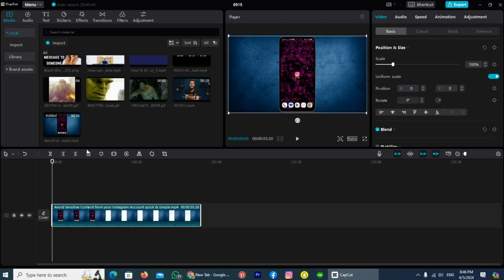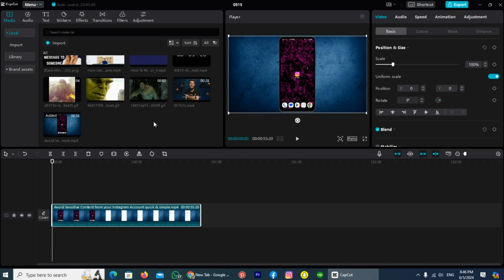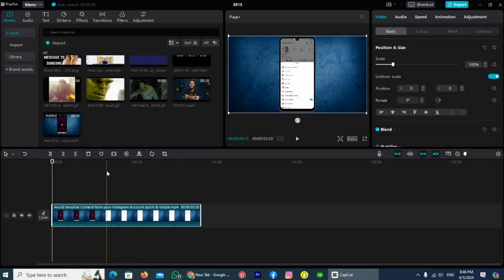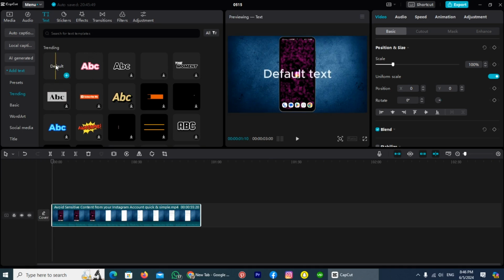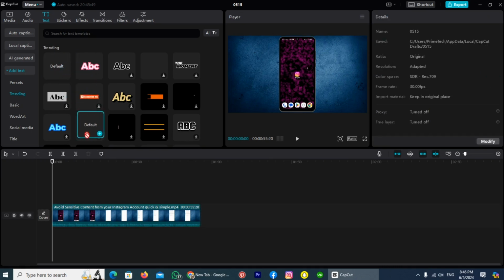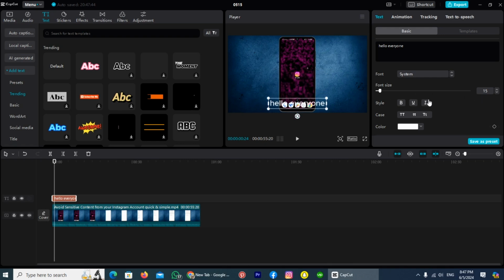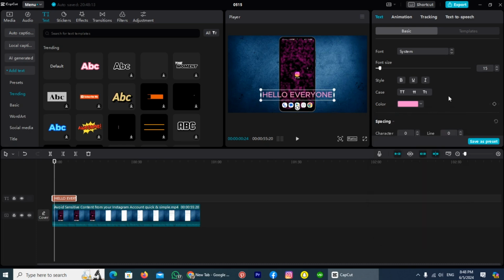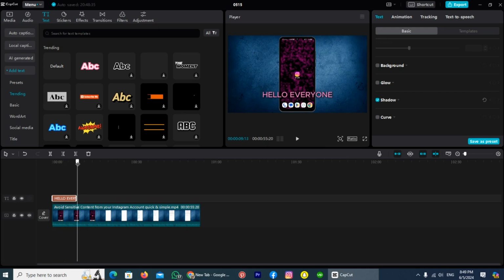How to Add Subtitles in Capcut PC (Easy Guide)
How to Add Simple Subtitles in Capcut PC.
Learn how to simply add simple subtitles in Capcut PC with this step-by-step guide. Enhance your videos by including clear and easy-to-read captions. Discover tips for making your content more engaging and accessible using Capcut's powerful features.